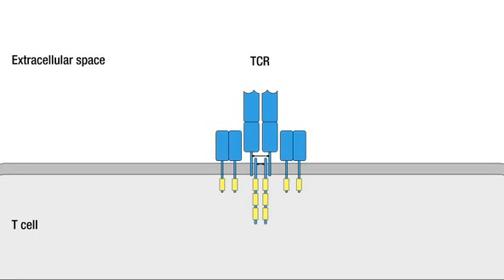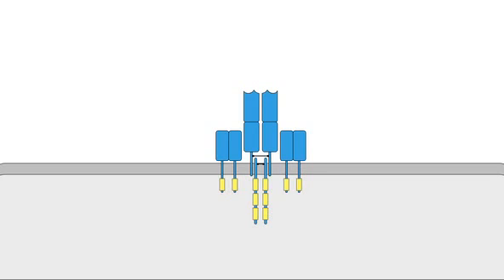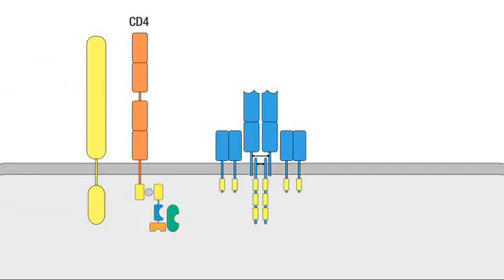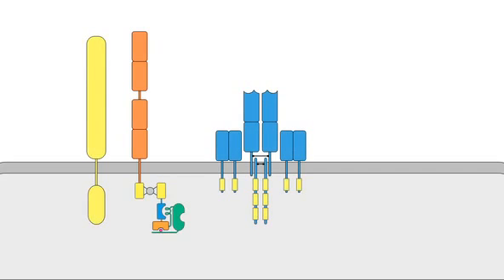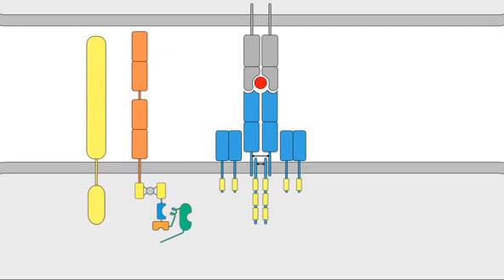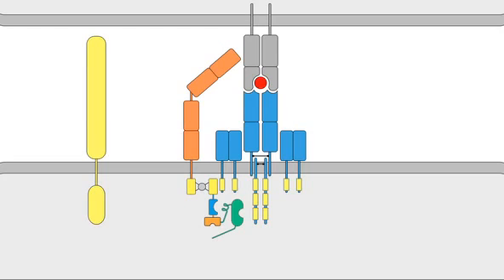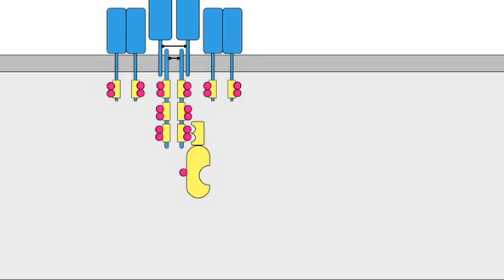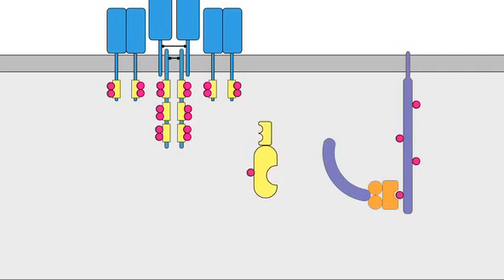7 1 TCR Signaling